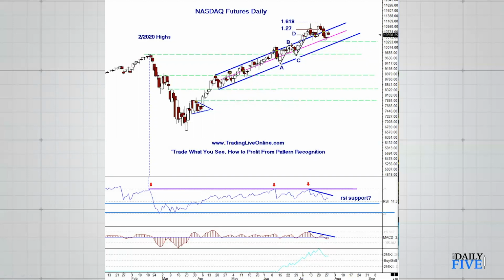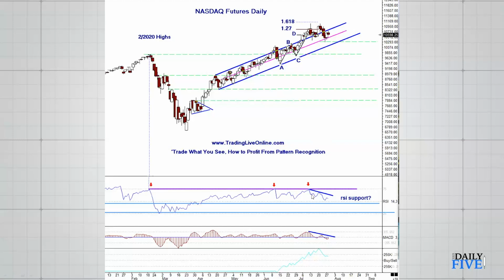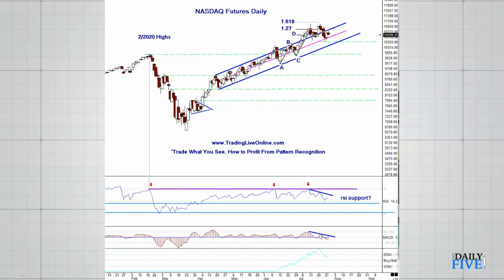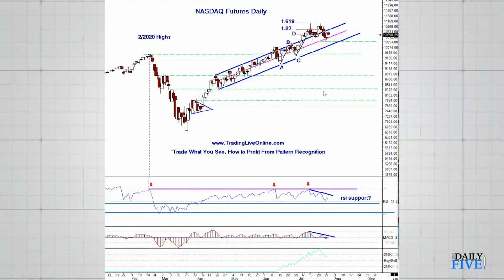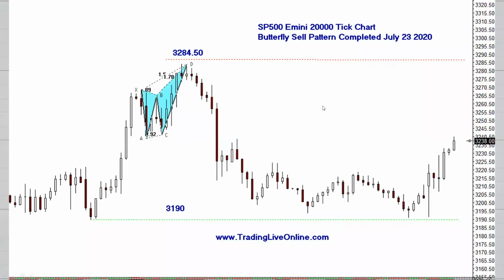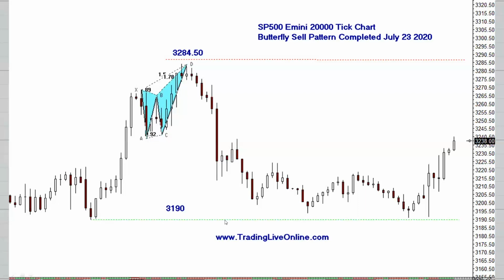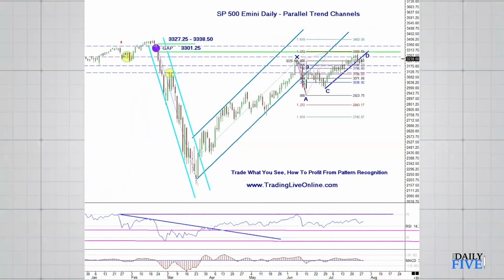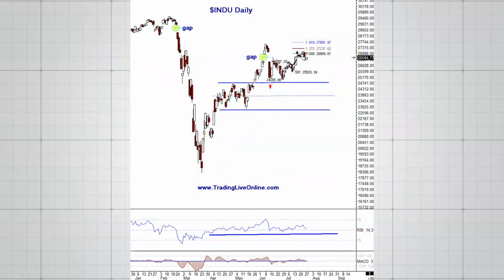Setups To Keep An Eye On - July 29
Leslie Jouflas is back for another show covering some on-going setups that she's continuing to track. She covers NASDAQ futures, S&P500 Emini Tick Chart, Microsoft, S&P500 Emini Daily, and $INDU.

NASDAQ Futures Daily 0:34
Microsoft 4:50
S&P500 Emini, Tick Chart 6:17
S&P500 Emini Daily, Parallel Channels 7:45
$INDU 9:55